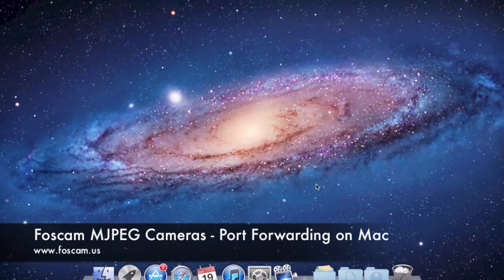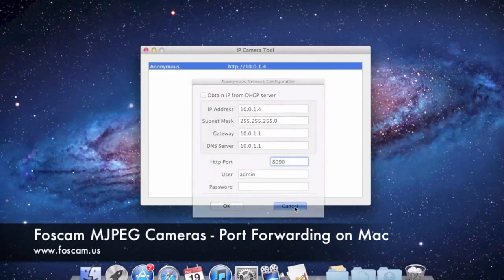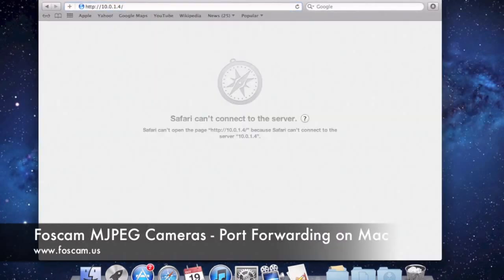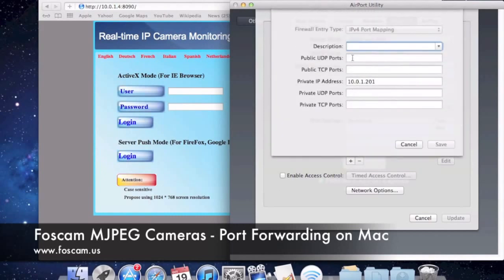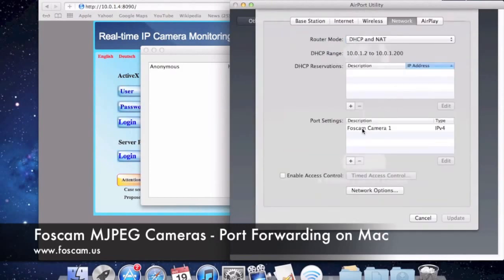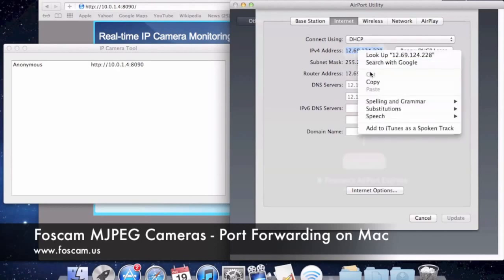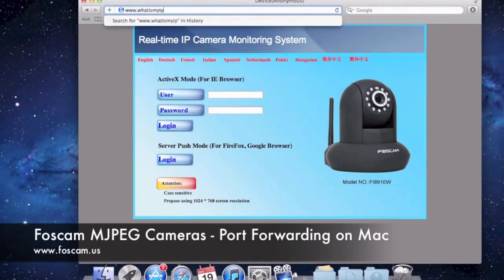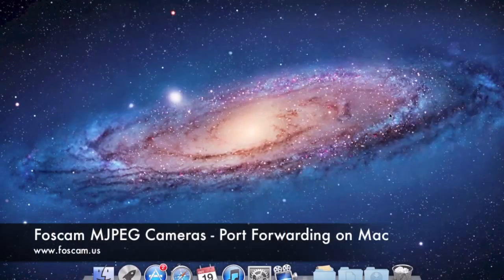Foscam: How to set up port forwarding on Mac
An overview video about Foscam MJPEG cameras and port forwarding  on Mac.